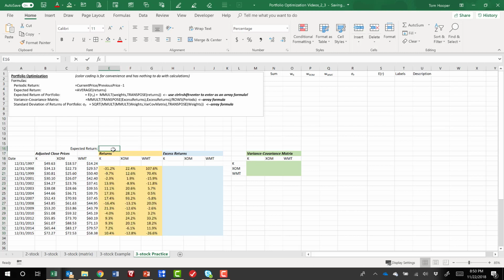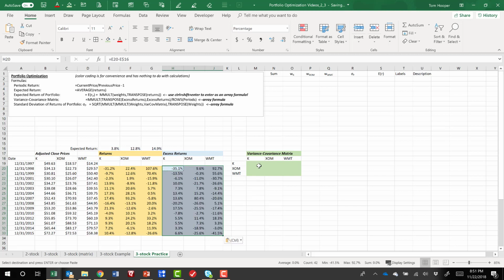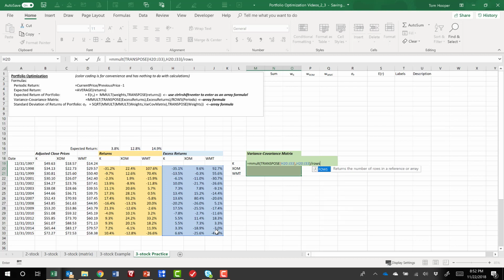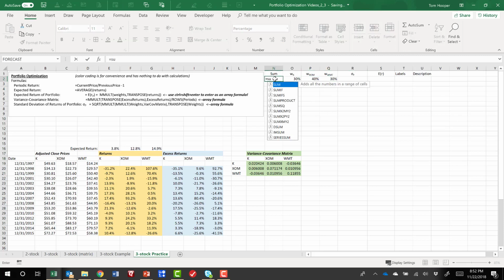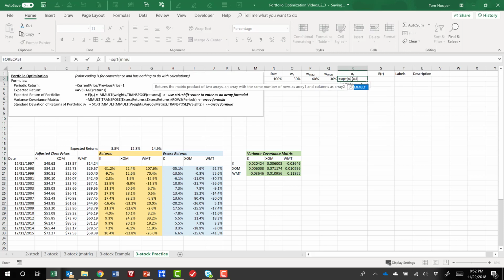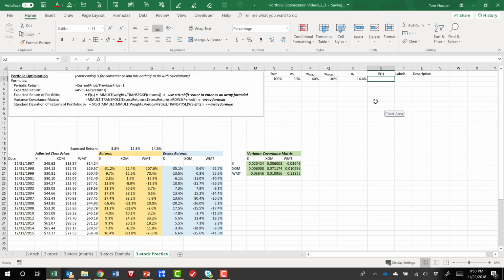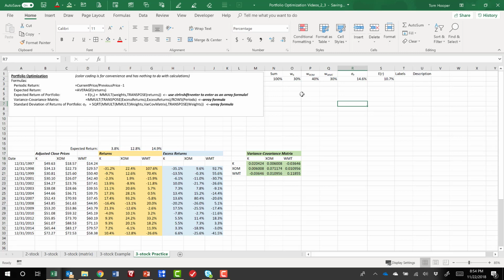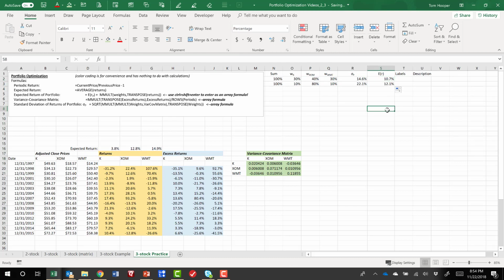11 THREE MINUTE SUMMARY OF RISK AND RETURN